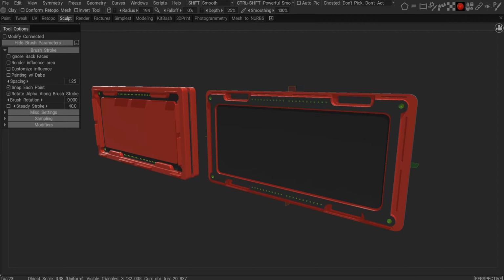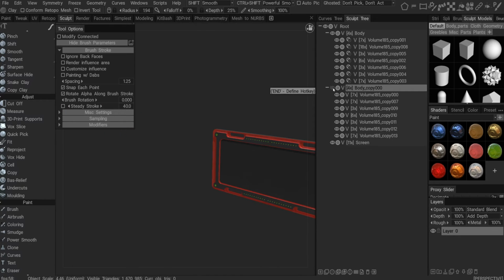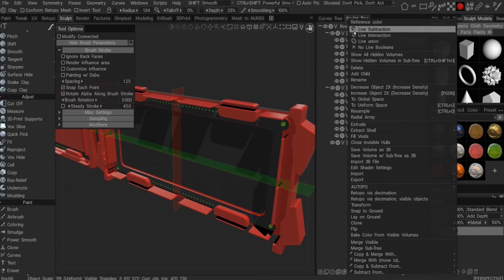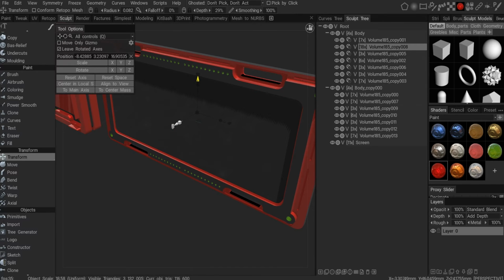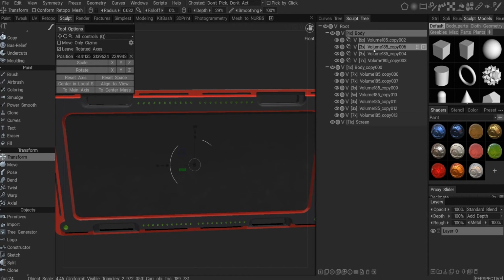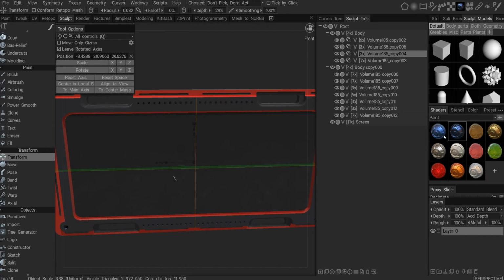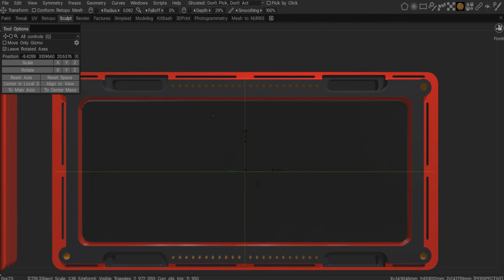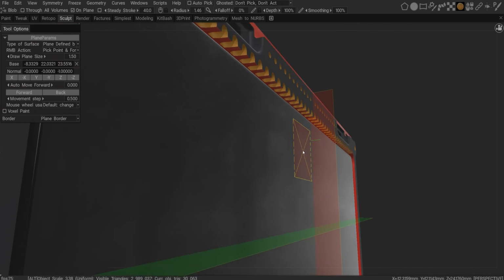Live Booleans 3D Coat 2023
The Discord community is great they actually often answer the questions that I don't know about.

3D Coat v2023.32 used